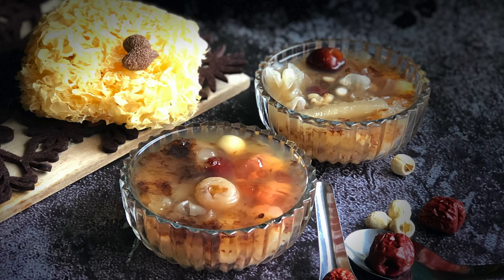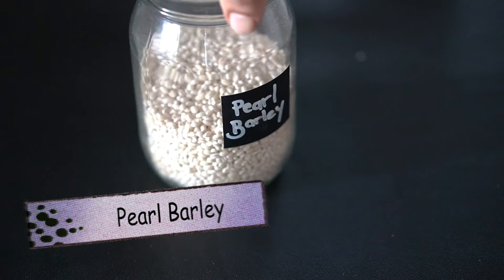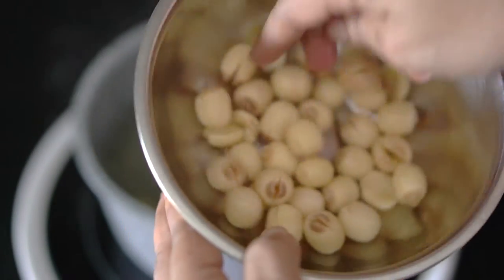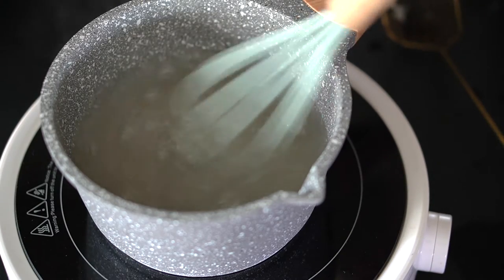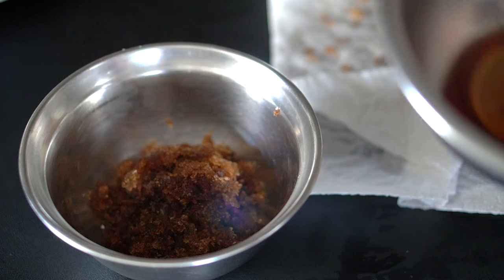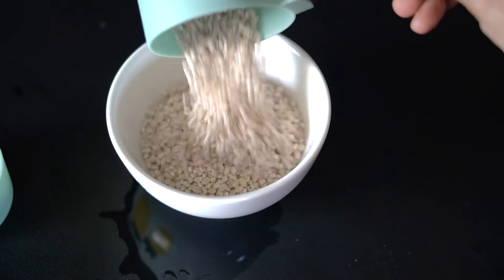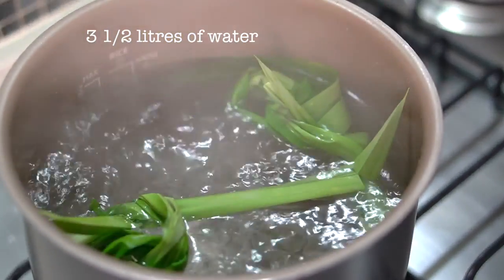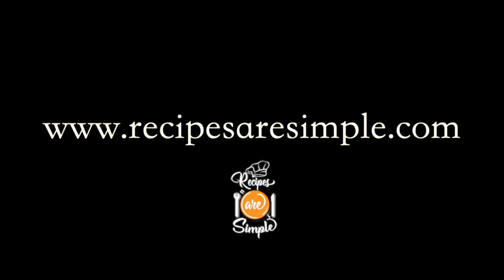How to make Cheng Tng | Asian Sweet Soup/Dessert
Cheng Tng  ( 清汤 )which literally means “clear soup”, is a very popular dessert that is available in almost every Hawkers Centre in Singapore. There is a similar dessert in Vietnam called Ching bo leung.  It is a good choice for the health-conscious, as it combines an array of healthy, dry ingredients that are boiled in a sweet soup-like dessert that is sweetened with rock sugar. There are a variety of ingredients that may be used, and you can add or omit according to your personal preference or availability of ingredients.

Definitely one of Singapore’s most popular local desserts, it is a sweet bowl of refreshing comfort! A treat that may be served hot or cold! It is absolutely delightful served cold, during the hot summer months while being perfectly blissful served hot, on those rainy cool evenings!

Many consider the 'Pang dai hai' (dried Malva nut ) to be the most important component. It has a cooling effect and disperses 'Qi' . According to Traditional Chinese Medicine (TCM), qi is the vital energy that circulates through the body at all times. It has a wonderful cooling effect, but pregnant are advised against it.

I make it sometimes with and sometimes without the Pang da hai, the color of the Cheng tng will vary accordingly. The broth may also be naturally sweetened by adding sweet potato, dried persimmon, and sugared winter melon.  A perfect Cheng tng will not just be sugar water with added ingredients, you should be able to taste the flavor of the individual ingredients as they add soul to the sweet broth as they come together.

Instead of chilling or adding shaved ice to the hot broth, the cold version may be served with cute ice balls too. Use silicone molds to create lovely ice cubes.

Light Background Music: Vexento & Lucas King - Icaro